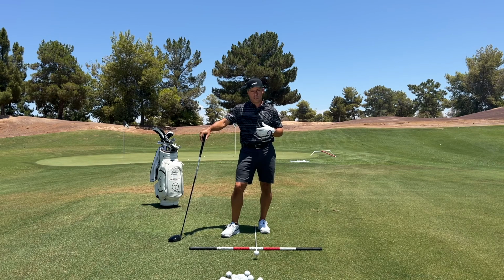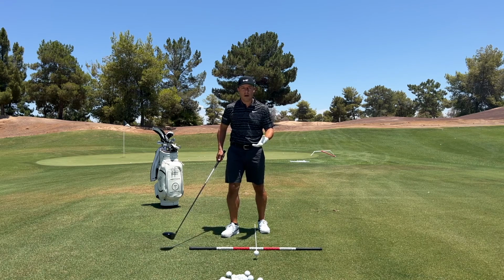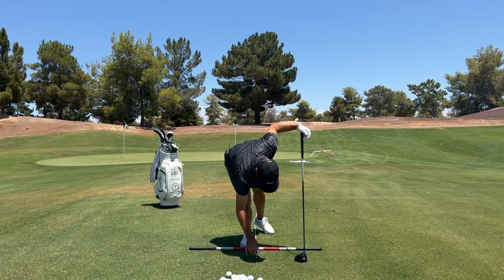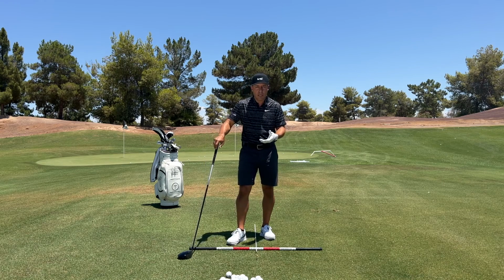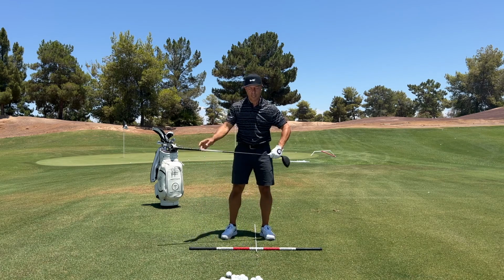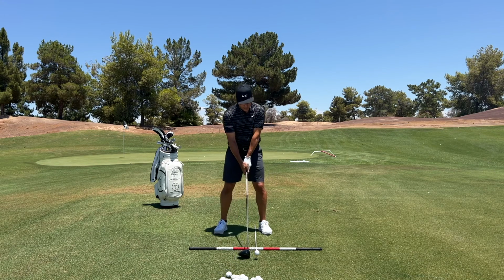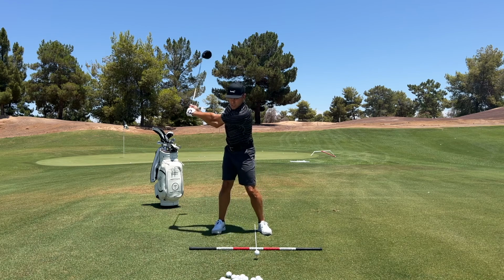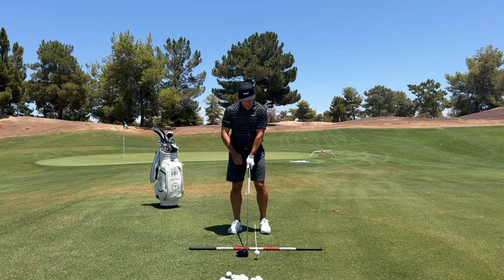Matt Fitzpatrick US Open Champion | Speed Development | Martin Chuck | Tour Striker Golf Academy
Let's Just Golf is the place where we talk golf, just golf. We have golf tips, golf product reviews, the latest golf news.